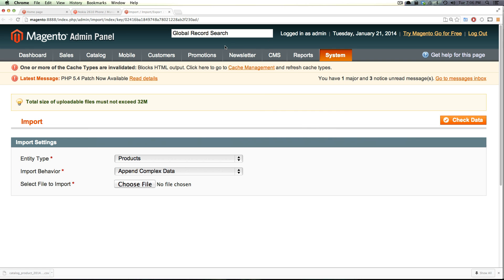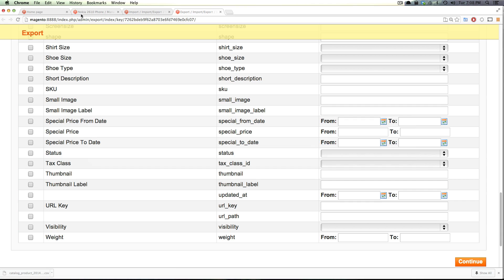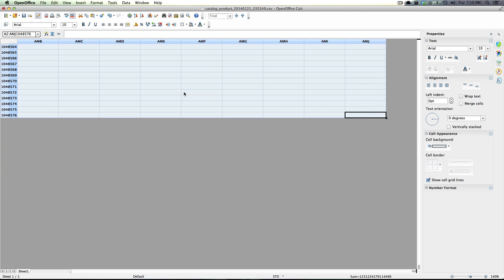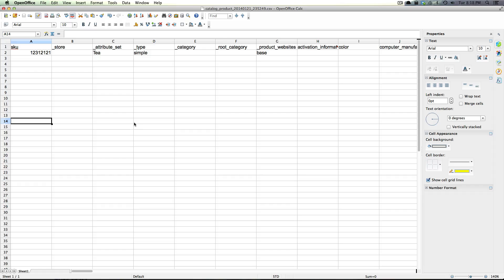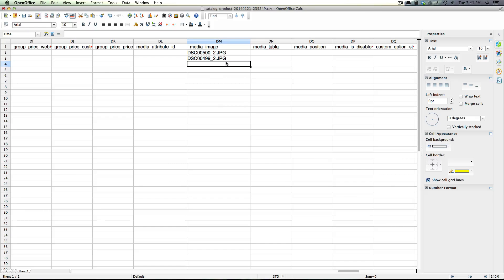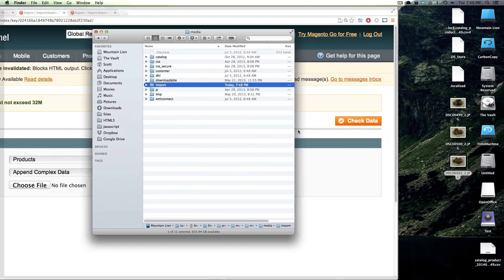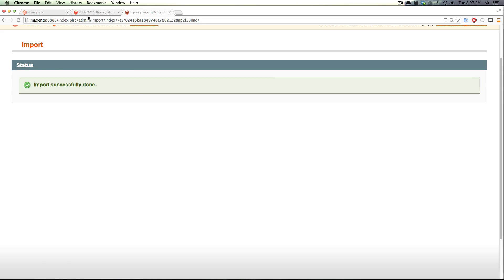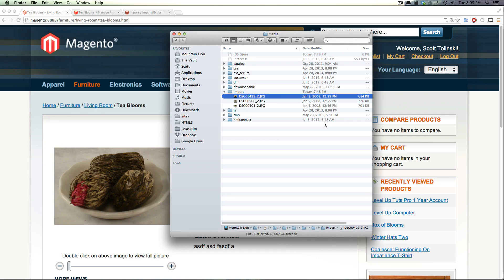Magento Community Tutorials #42 - Importing Products With Images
The 42nd tutorial for Magento Commerce Community Edition. This tutorial shows you how to upload products with images.